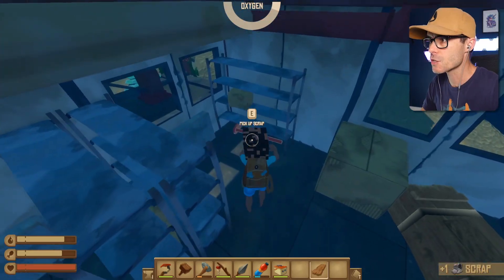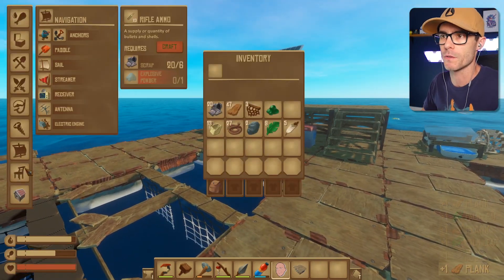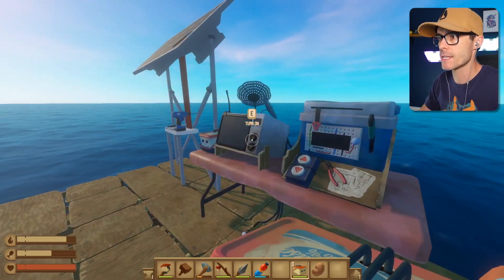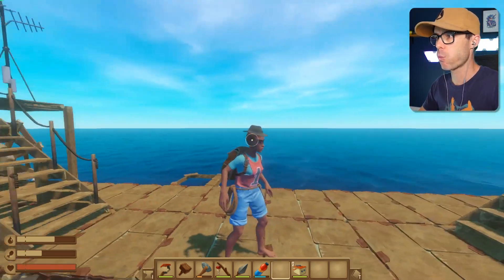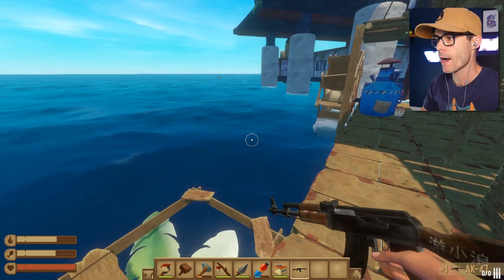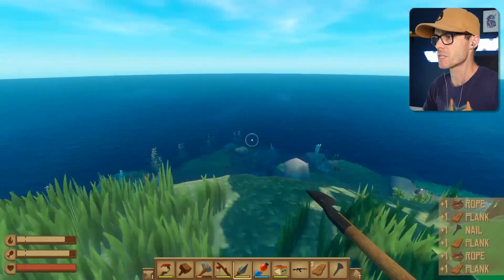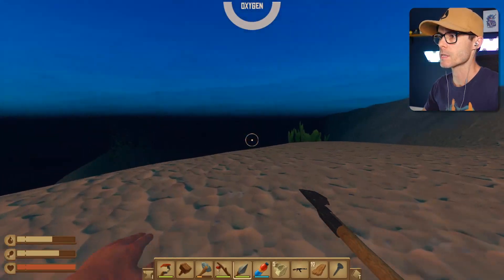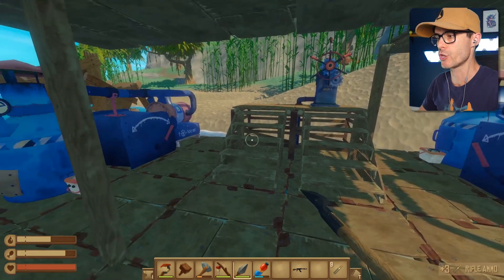*NEW* I Became a Minecraft PIG and Crafted a GUN! - Raft Mods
A Gun is the best weapon for protecting our Raft from sharks, and the hats... they look nice! This is Raft!

ALBANY CREEK
QUEENSLAND 4035
AUSTRALIA